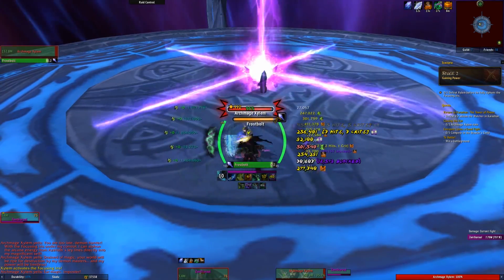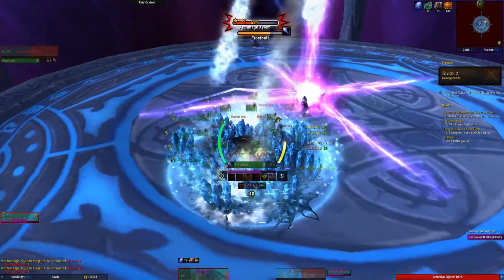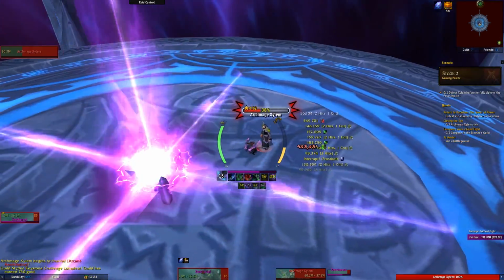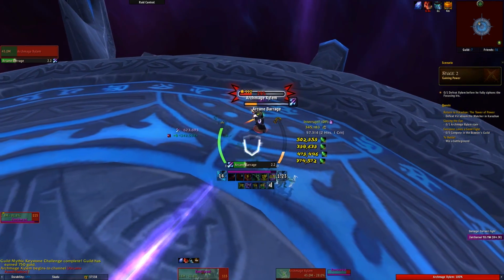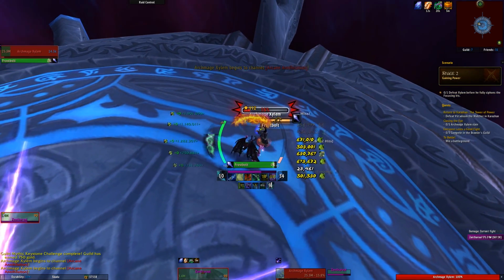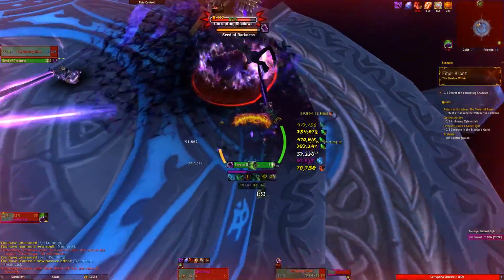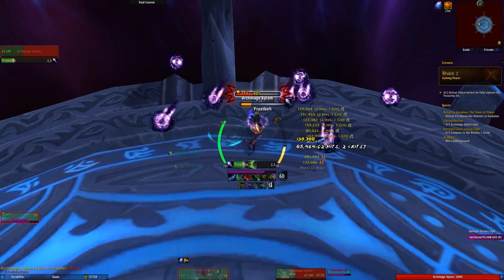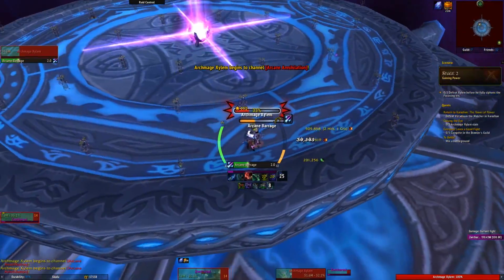WoW: Legion - Closing The Eye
The Mage Tower has been built, and the Class Challenges are now live! Let's take a look at the Havoc Demon Hunter challenge, and learn some tricks to completing it.